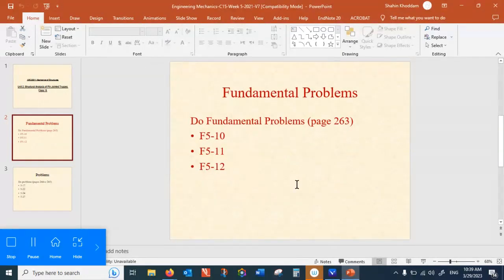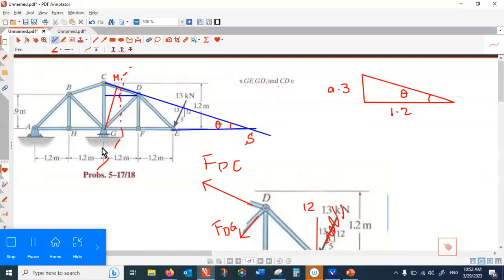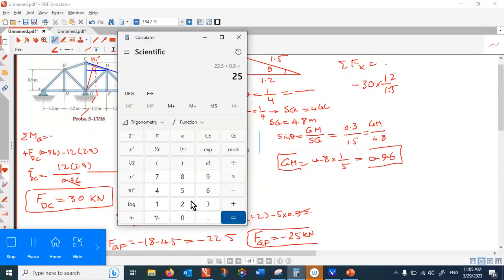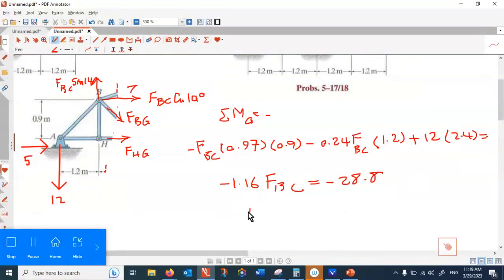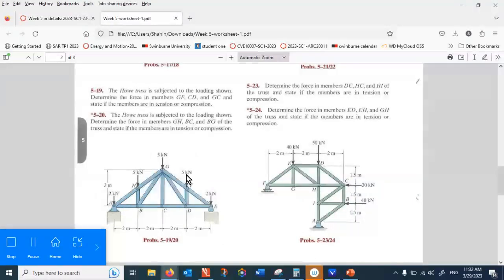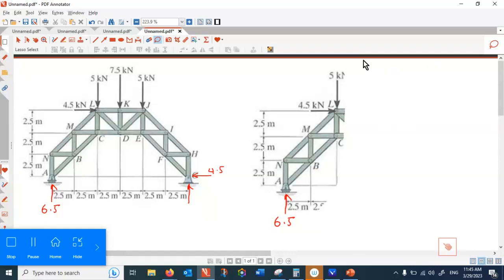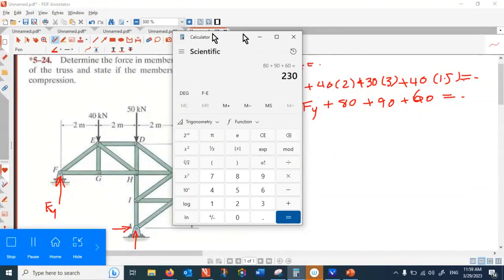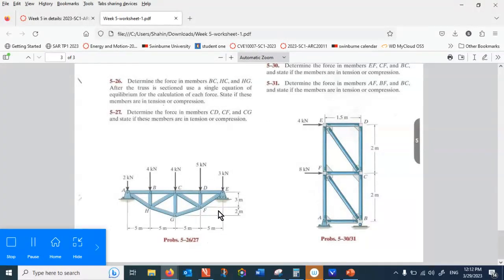Session 15 2023 03 29 01 13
2D pin joined truss structure, example solutions, method of joints and section